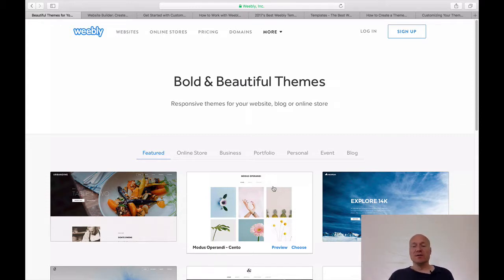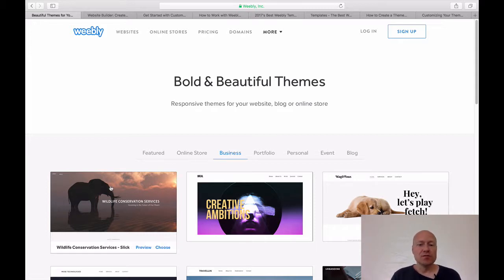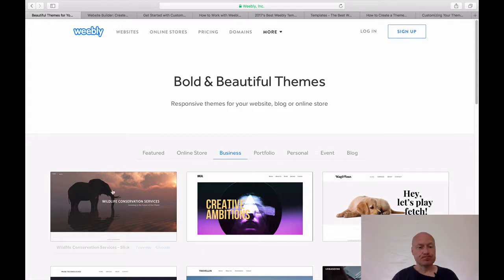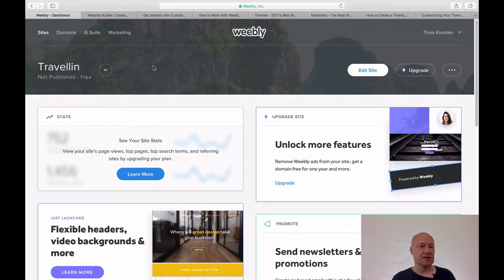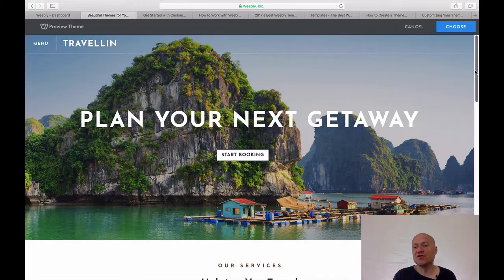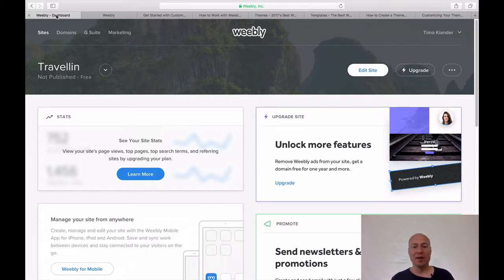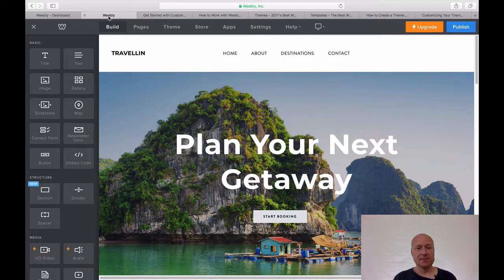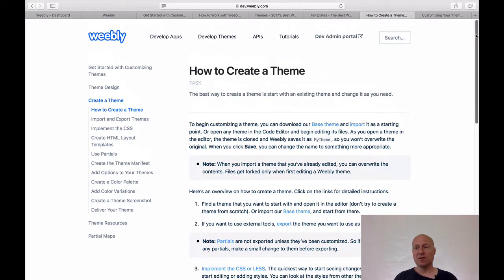Weebly Website Templates: How to Work with Them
There is also a blog post related to this video, which you can access here:

The blog post provides you with even more information on how to work with Weebly's themes, in a step-by-step manner.

Weebly provides flexible ways to work with website themes. This video shows you how to actually work with Weebly website templates.

However, if you are a developer, I also provide you with some basic documentation to get started with themes. Please note that I'm not showing you how to actually code a theme, as this topic falls outside the scope of this video.

In this video, I'm going to cover the following topics:

1) How to access Weebly website templates.
2) What particular feature to look for in templates.
3) Where to find external templates for your Weebly websites.
4) How to change an existing Weebly website template.
5) Why the preview experience (and change of a template) behaves differently depending on whether you have logged in to your account or not.
6) How to get started with creating/modifying Weebly themes, if you are a developer.

I hope that this video shows you all the basics that you need when working with Weebly templates.

Also, please understand that I haven't tested the external theme marketplaces that I mention on the video. Just wanted to show you that indeed there are options for picking up themes outside the Weebly's theme page.